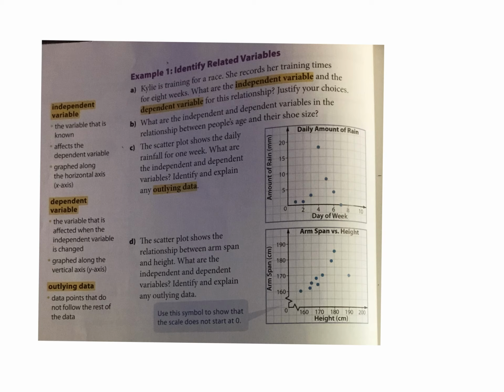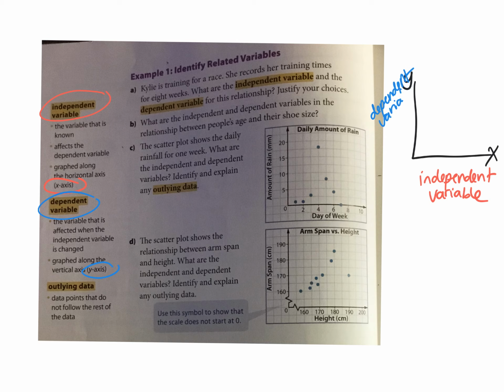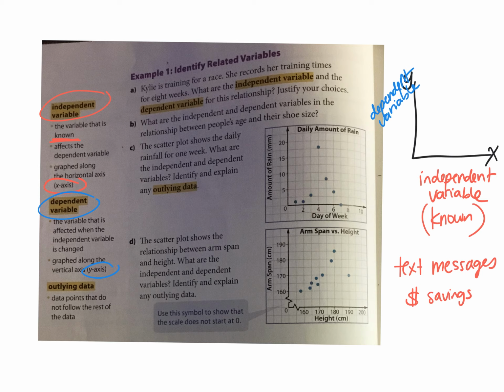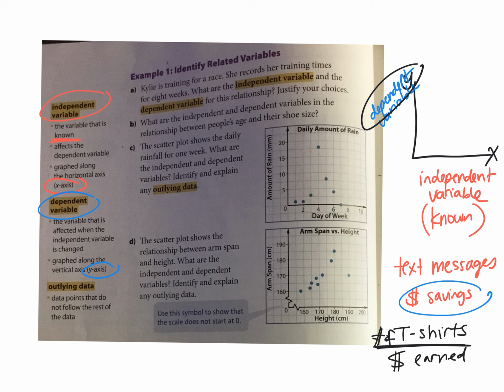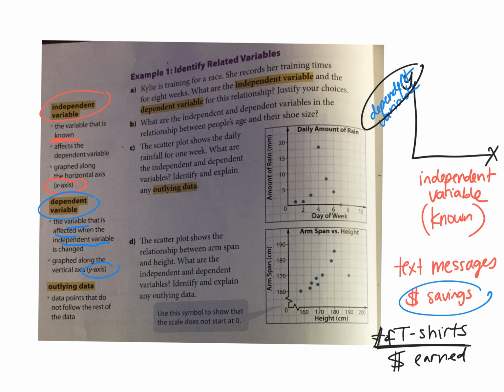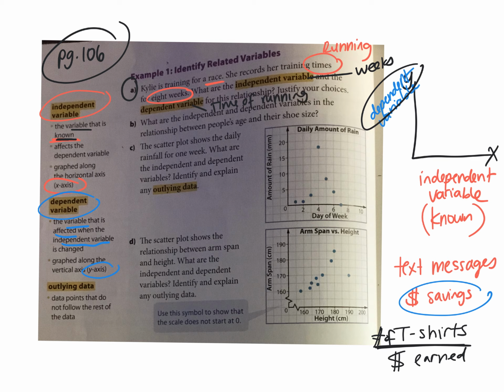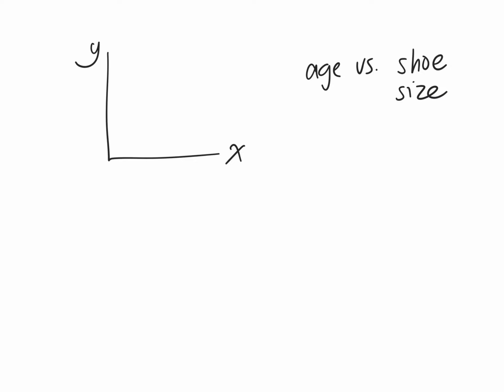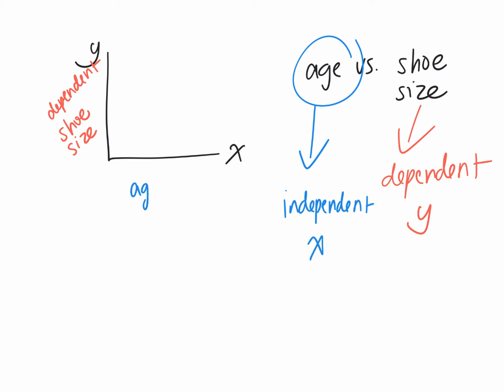How to identify indepemdent and dependent variables 3.2 gr 9 applied